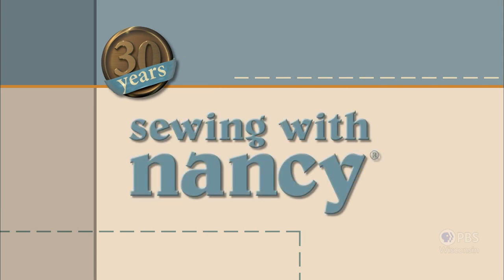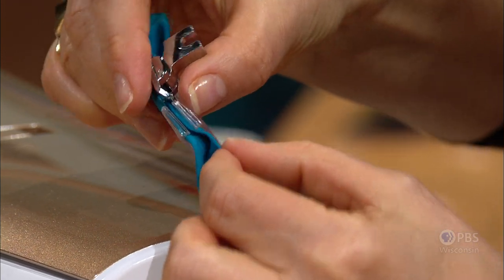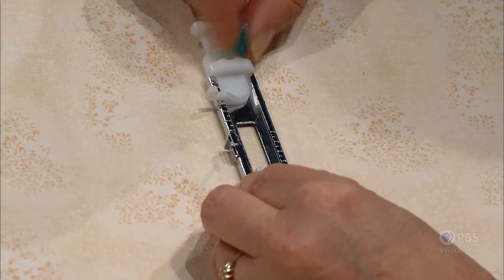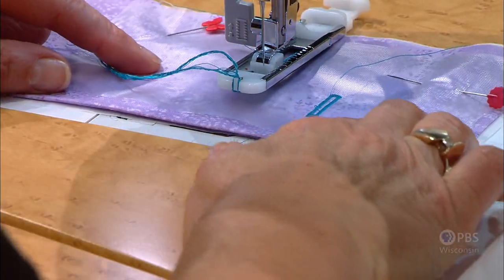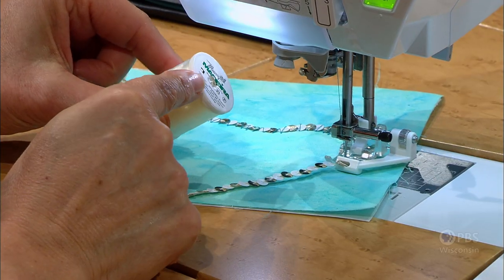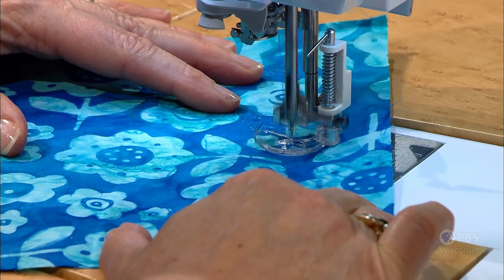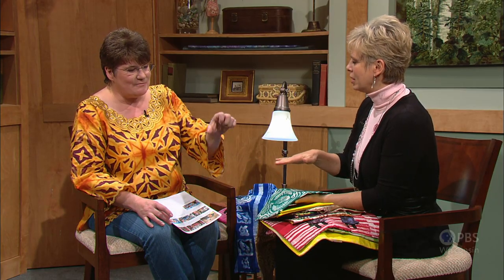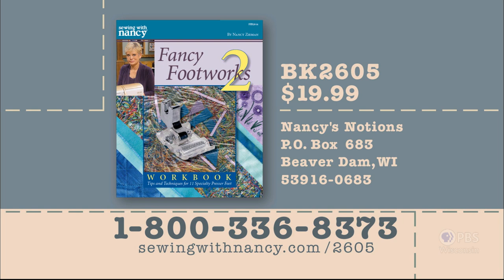Fancy Footworks 2 - Part 3 | Sewing With Nancy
Dig out your specialty presser feet and save some sewing time and effort using the Bias Binding Foot, Buttonhole Foot, Sequins ’n Ribbon Foot, and the Free-Motion Quilting Foot. Nancy teaches you how to use these feet to their full potential in this workbook style class that has you sew and save your samples.